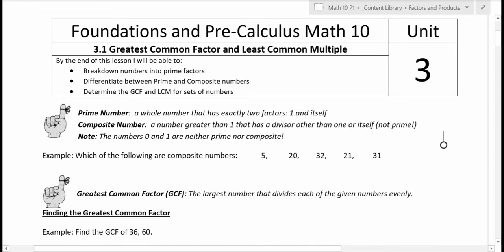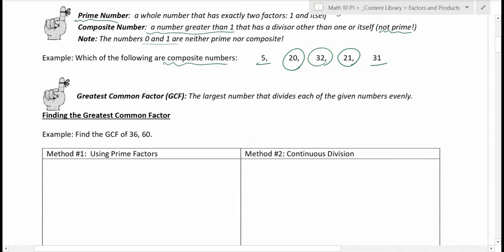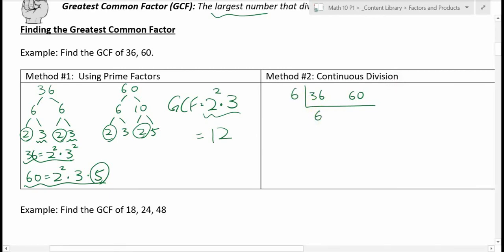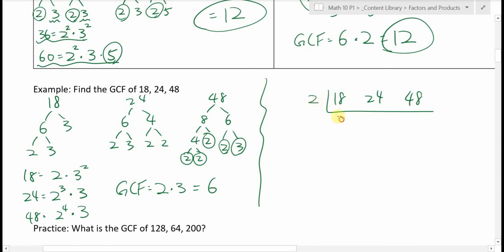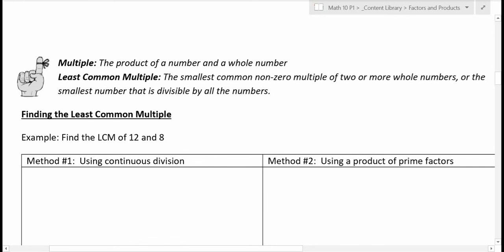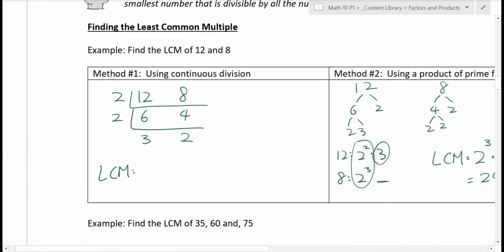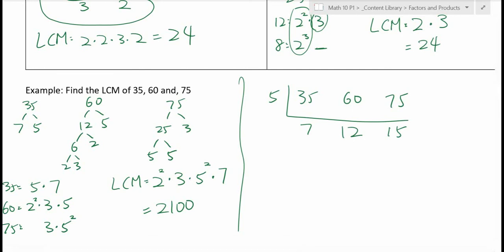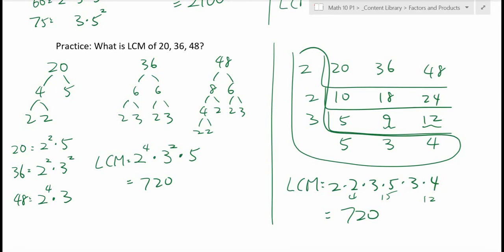3.1 - LCM and GCF